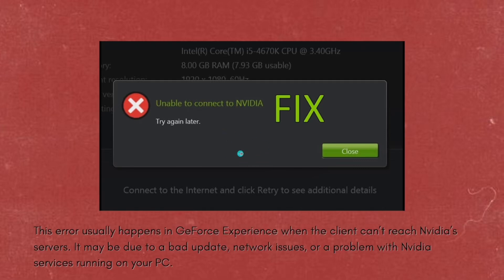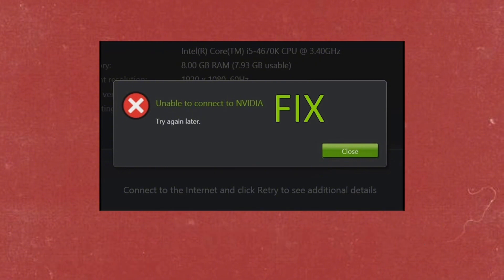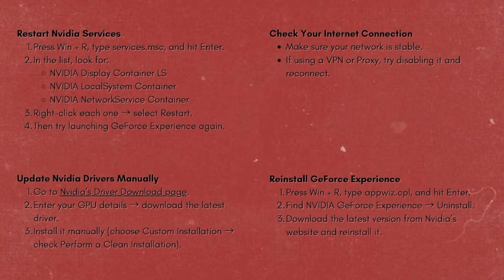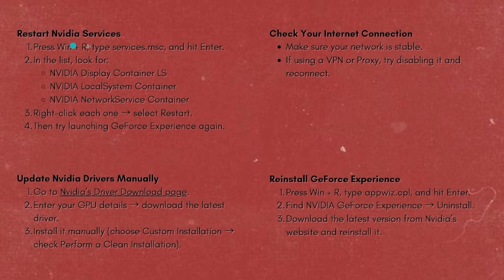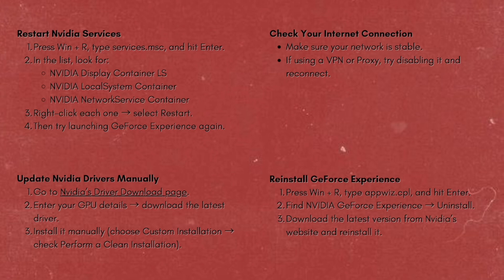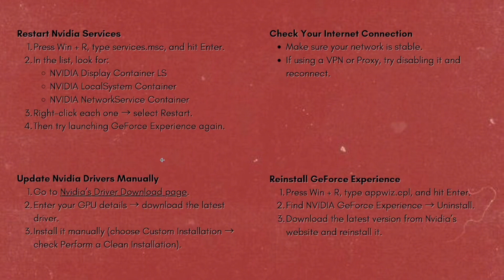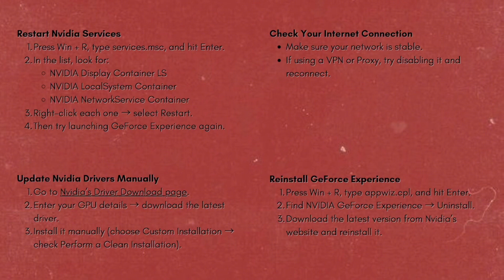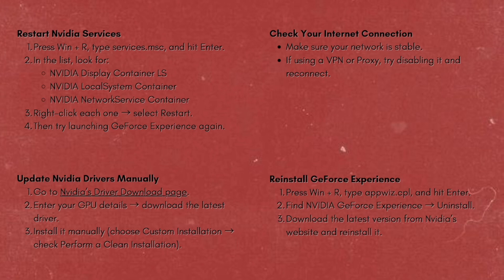How To Fix 'Unable To Connect To Nvidia' Error 💻 | Step By Step Guide 2025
Are you facing the frustrating "Unable To Connect To Nvidia" error in 2025? 🤔 Don't worry! In this video, we'll provide a comprehensive step-by-step guide on the most common reasons for this error and the essential steps to resolve them, helping you make an informed decision and get your graphics card and software working smoothly again.

Whether you're a disciplined gamer or a creator using an NVIDIA GPU, this guide will lead you to the right choice for your tech goals.

Thanks for being part of the community! 🚀Nvidia2025